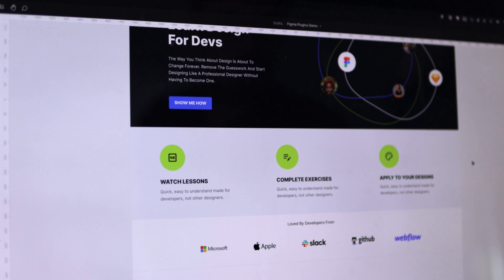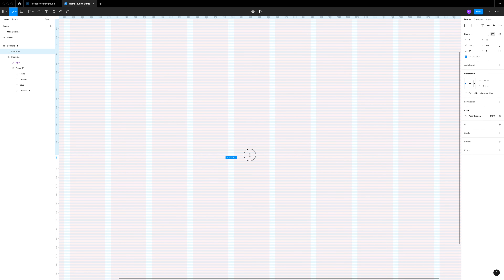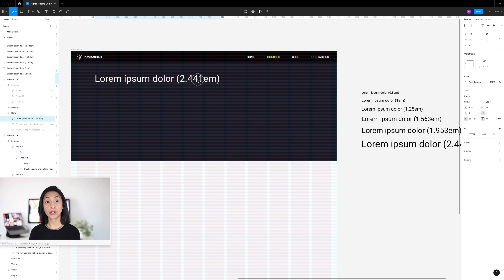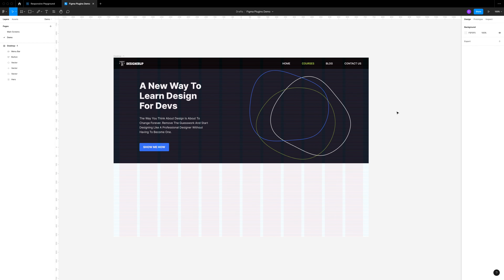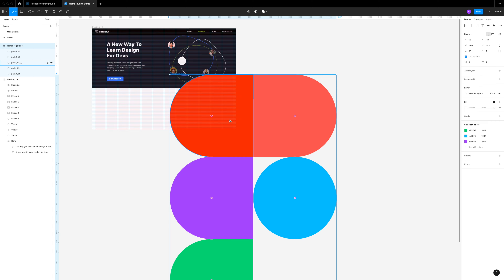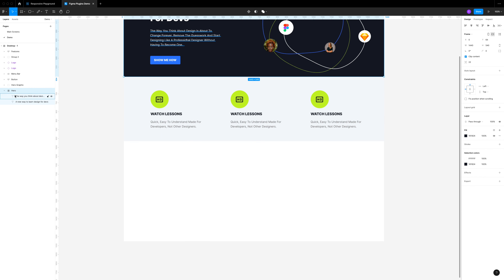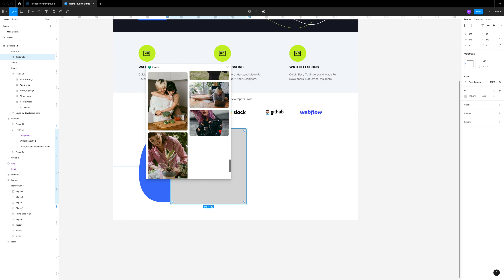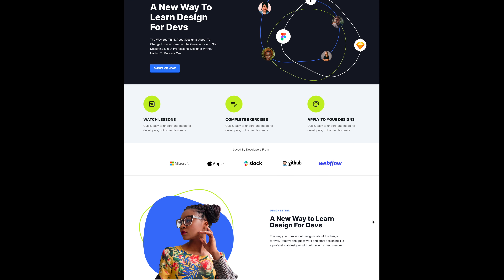Design an amazing landing page using only Figma Plugins | Figma Tutorial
Figma is an amazing design app with even more amazing plugins. Here are 6 of the most magical Figma design plugins I recommend for developers, designers and non-designers alike to make it easier and faster to design websites, landing pages and graphics.

⏱TIMESTAMPS
00:00 - Intro
00:22 - Grid Layout Setup
01:42 - Hero design
02:19 - Font scale plugin
04:03 - Blobs plugin
05:17 - Pexels plugin and Unsplash plugin
06:26 - Vector Logos plugin
07:47 - Google Symbols plugin
09:54 - Remove BG
11:44 - Summary
11:47 - Gift for you

⊚ Trained teacher
⊚ Youtube creator
⊚ Author